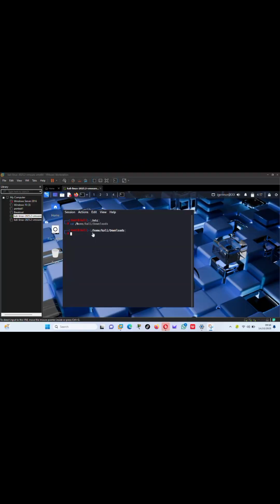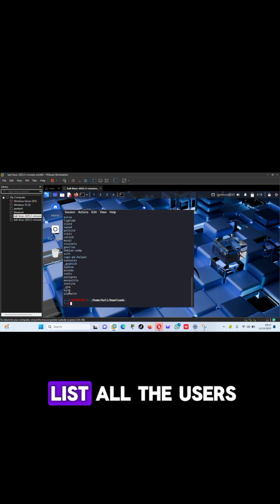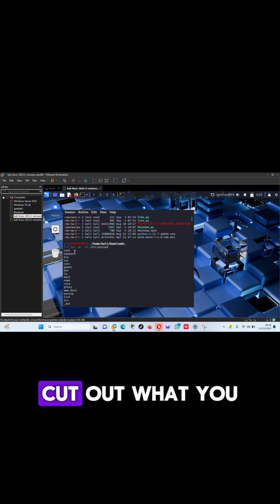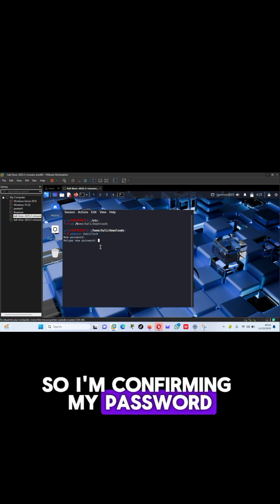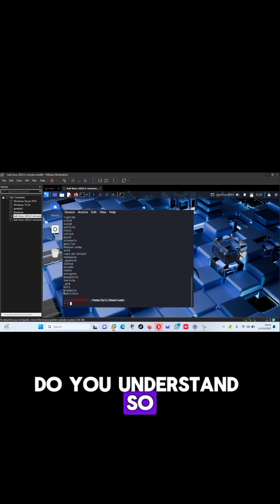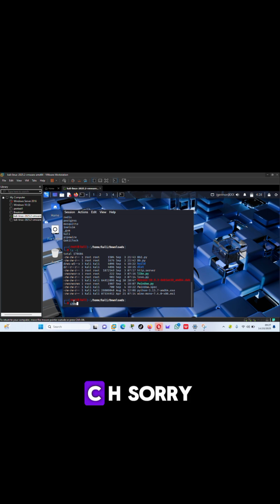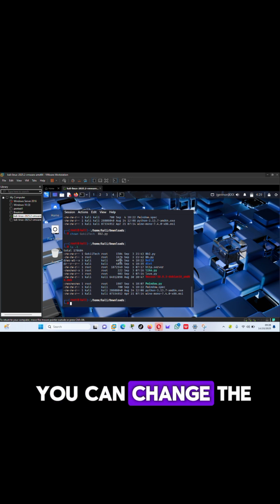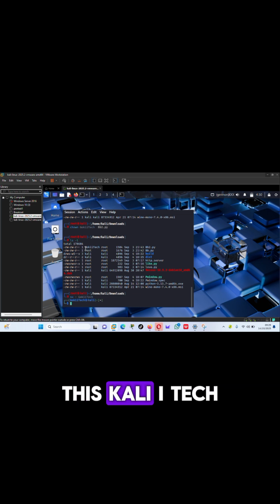Controlling file and directory permission in kali linux.( video2)